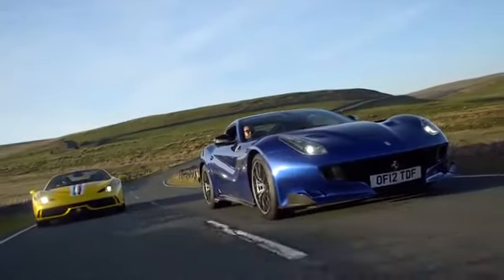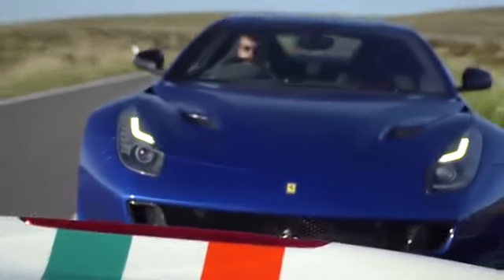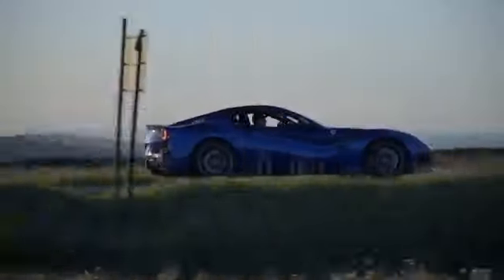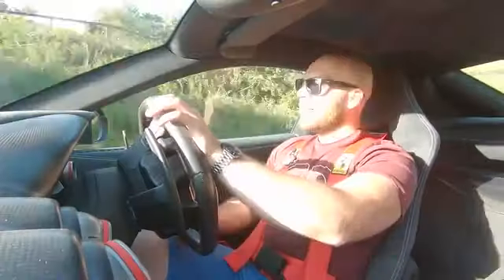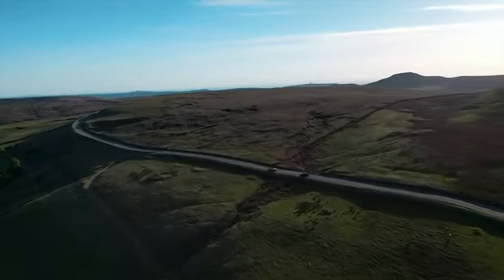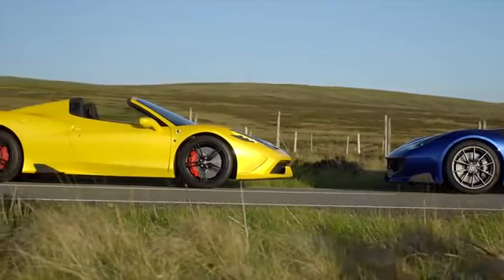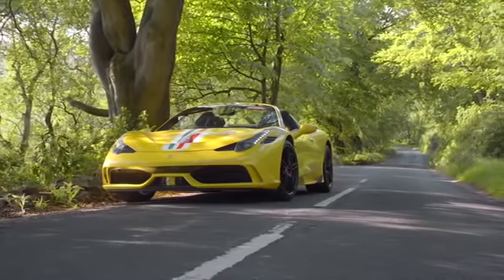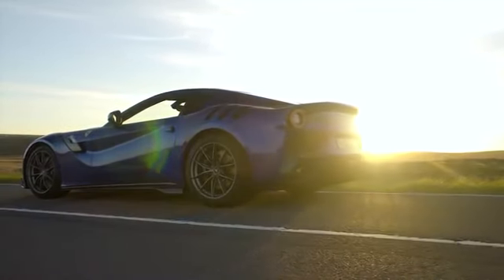F12 TDF v Speciale Aperta SCD Driven(Imported Motor Cars )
Imported Motor Cars

Imported Motor Cars Brunswick

Motor Tax Imported Cars

Motor Point Imported Cars

Imported Motor Cars Freeport Maine

Imported Motor Cars Freeport me

Motor Tax Rates For Imported Cars

Imported Motor Cars Santee

Imported Motor Cars Maine

import cars from japan to nz

japan used cars

japanese used cars auction online

sbt japan

japanese cars list

japan used cars toyota

japan partne
japanese car imports australia
imported cars for sale in lahore

imported cars in pakistan 660cc

mitsuoka car price in pakistan

imported cars for sale in islamabad

1500cc japanese cars in pakistan

used car prices in pakistan

pakwheels

japanese cars in pakistan 1000cc
best imported cars in pakistan 2020

best japanese cars in pakistan 2020

best 1000cc japanese cars in pakistan

pakwheels

best car in 1 million in pakistan

toyota imported cars